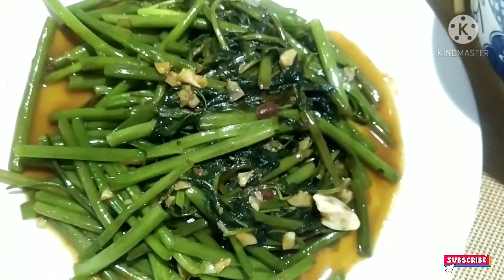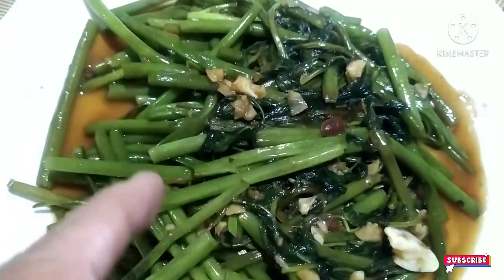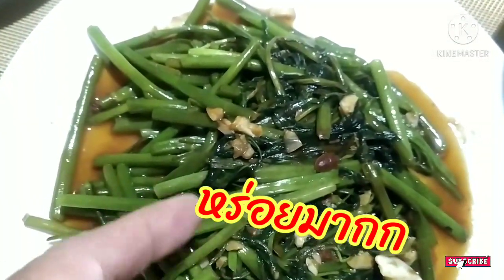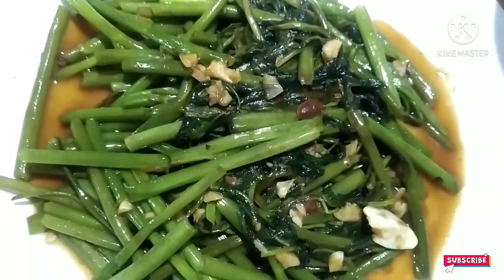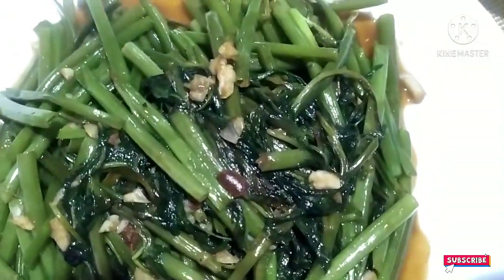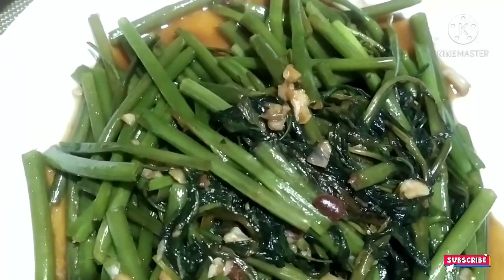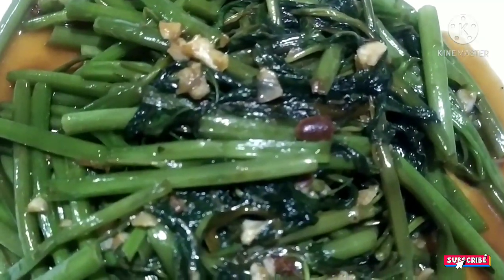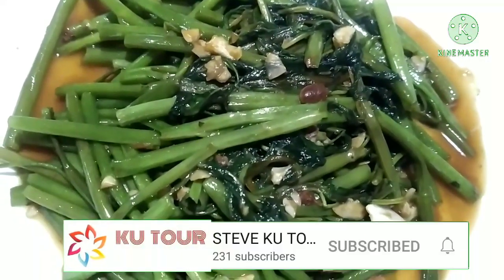ผัก​บุ้งไฟแดง